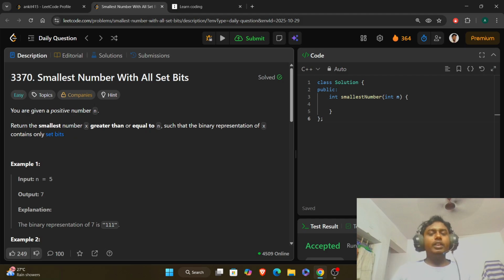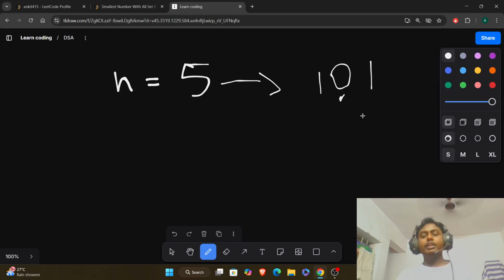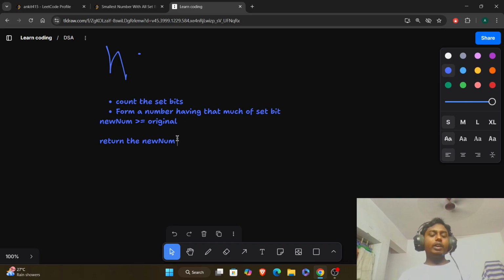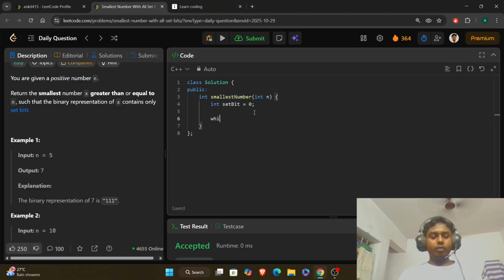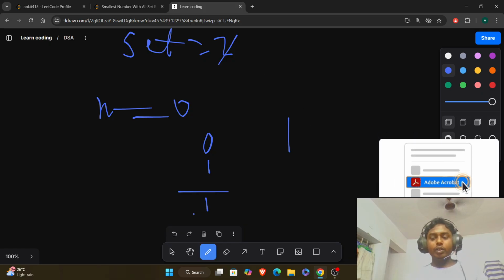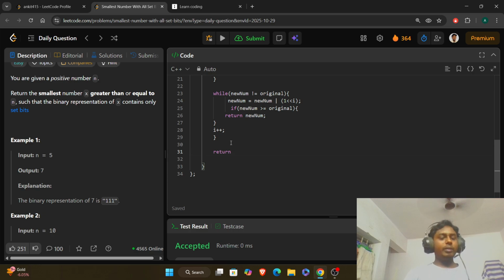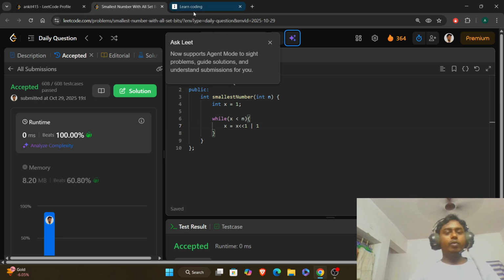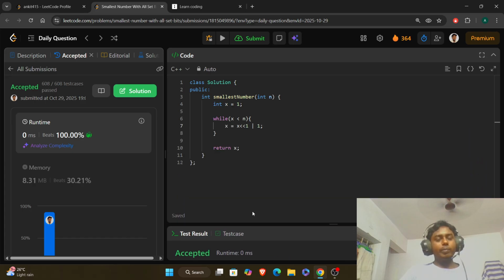Smallest Number With All Set Bits || Leetcode3370 || Dry Run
In this video I have discussed 2 approaches to solve  Smallest Number With All Set Bits problem of leetcode 3370.